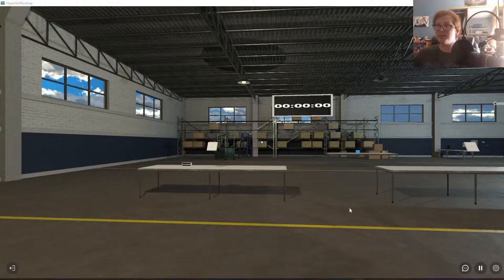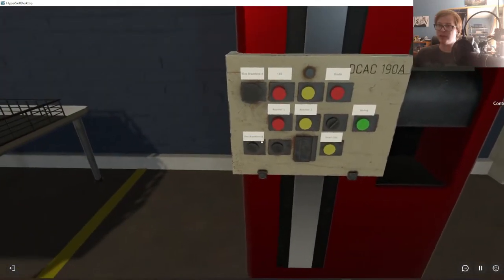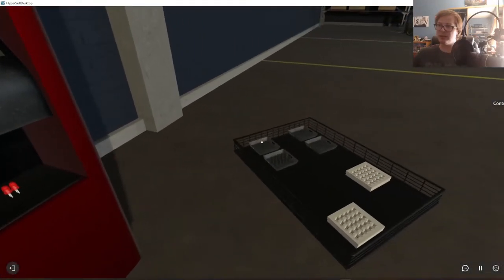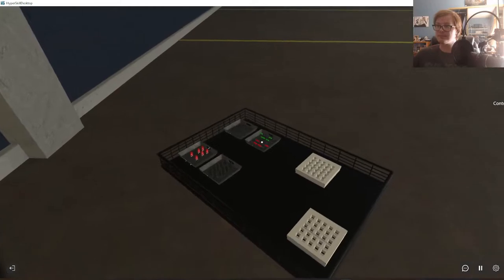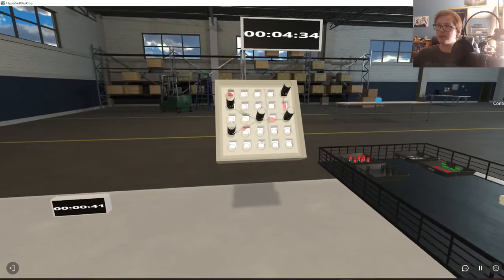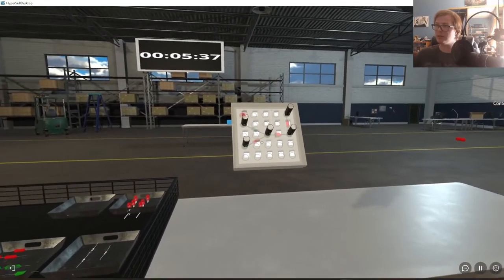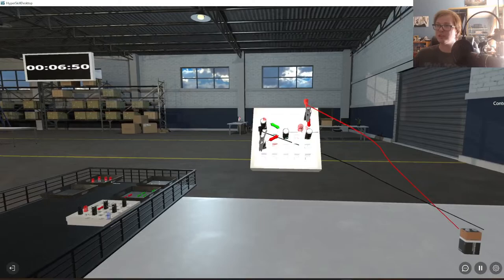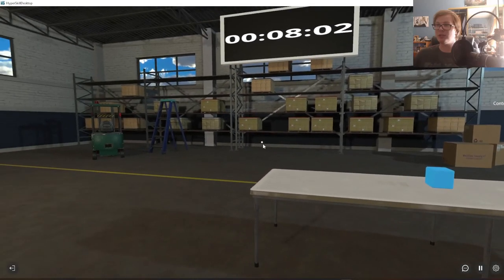Breadboard Assembly Demo PiP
A walkthrough of the Breadboard Assembly simulation demo. to learn more.